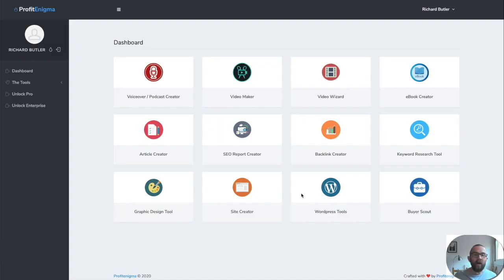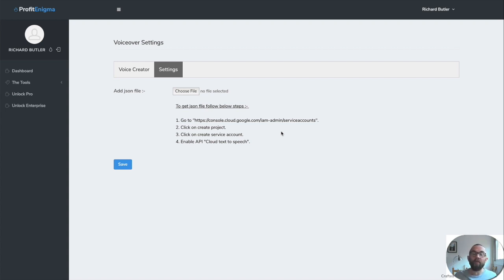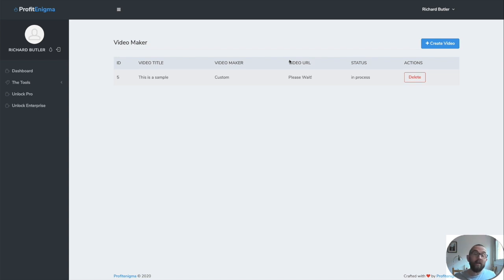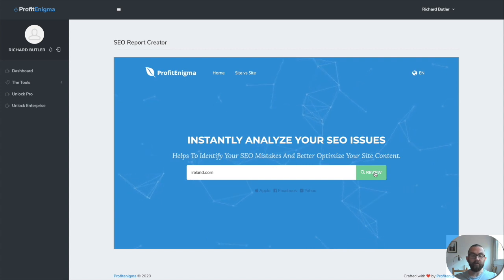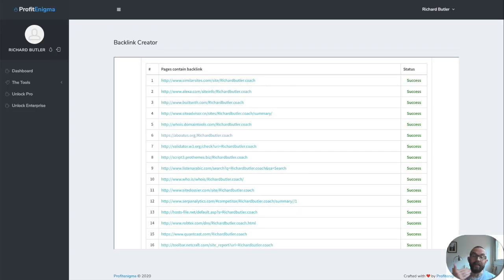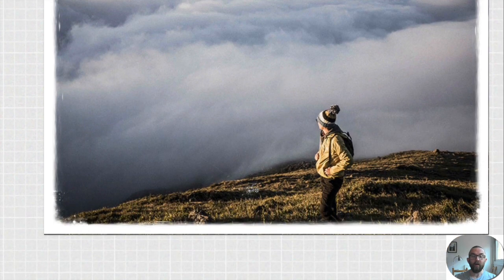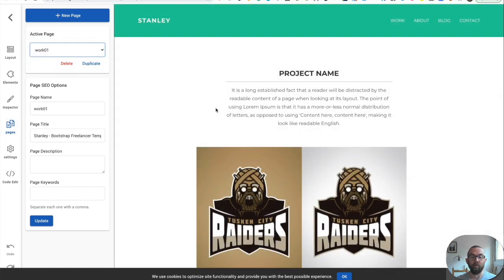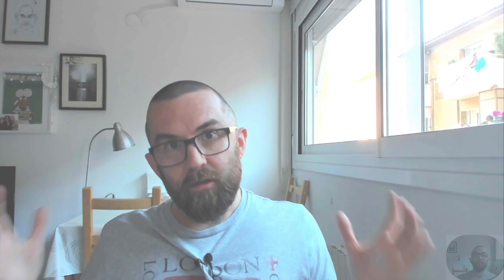ProfitEnigma - Full review and demo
ProfitEnigma review and walkthrough
Does ProfitEngima actually provide useable tools?

👉 Full review and honest thoughts on whether ProfitEnigma is worth it.

📨 Watch My Honest review and walk through of what I believe is actually a really good software to help you with your online business building

Having all the tools you need is great, but what is better is to have them all in one place!
note this goes live on Thursday 19th November!
Let’s look at the Key Features of ProfitEnigma

👉 SEO Analysis Tool
👉 Ebook creator
👉 Podcast text to voice creator (like speechelo!)
👉 and the best one ... well watch the video

ProfitEngima - how easy is it to use?

It's actually super easy, you log into the site and start using one of the tools. There is only one tool that opens in another window - but that is the most amazing one!

📨 ProfitEnigma cons

👉 You may find that there are too many tools!
👉 You need to be connected to the web to use it.

Conclusion
I do believe that ProfitEnigma lives up to its promises. It offers really useful tools that you will be using on a regular basis and all in one place.

The upsells are really useful too.
ProfitEnigma OTO1 - a system that builds out sales pages for your services
ProfitEnigma OTO2 - full resale rights to sell this as your own software!!! (well worth it!)